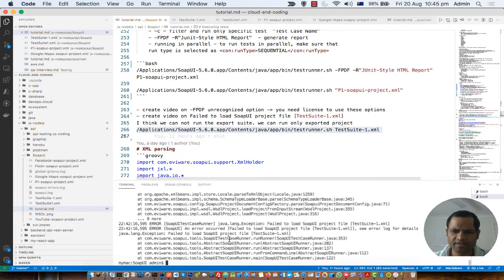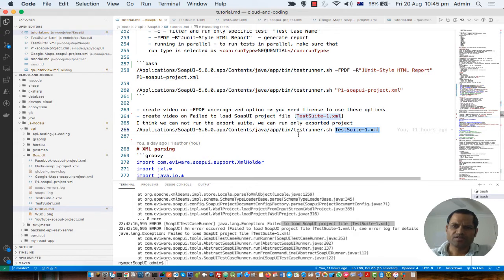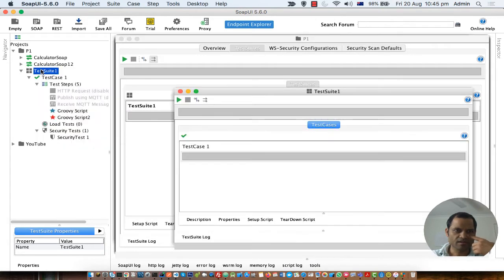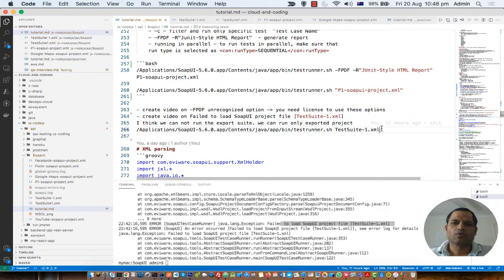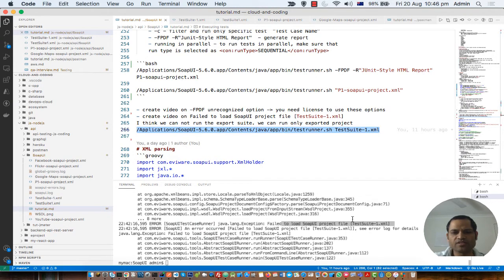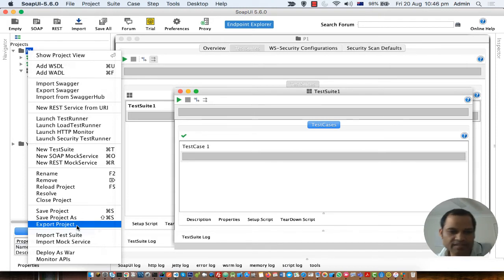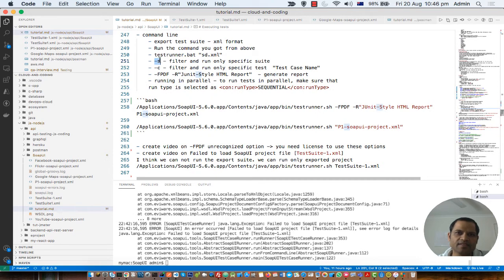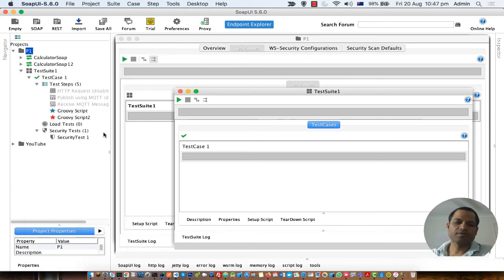Failed to load SoapUI project file | Soap Ui Test Case Runner